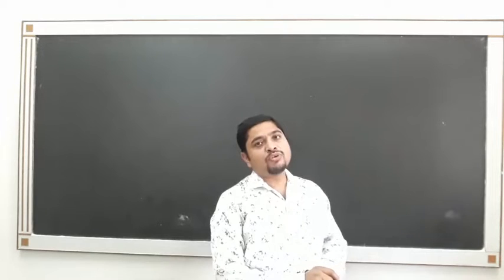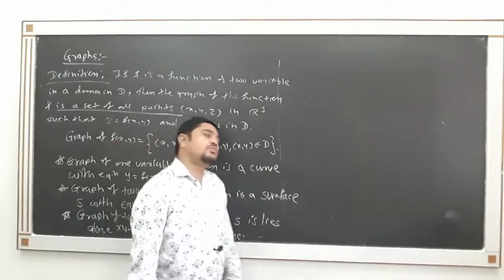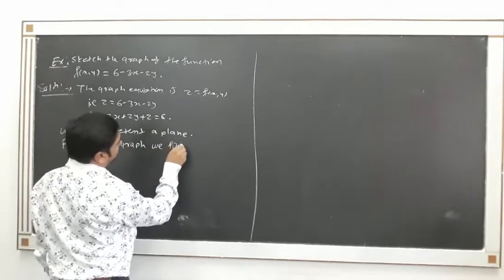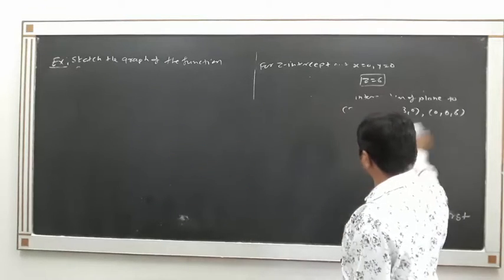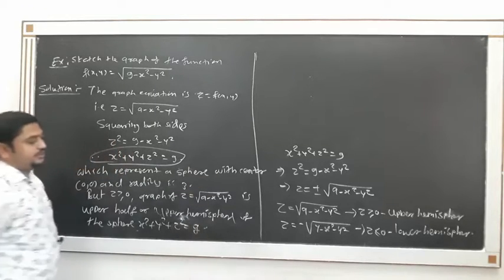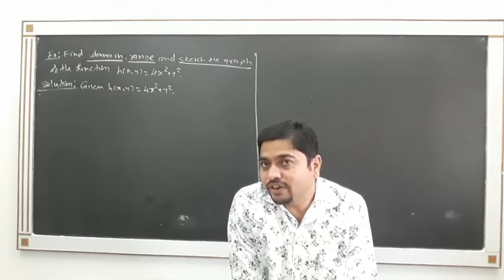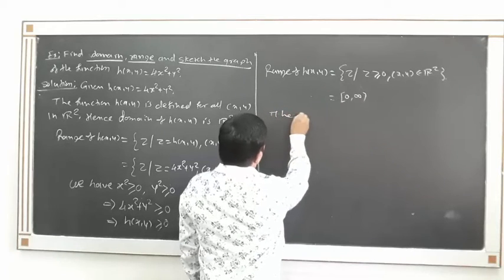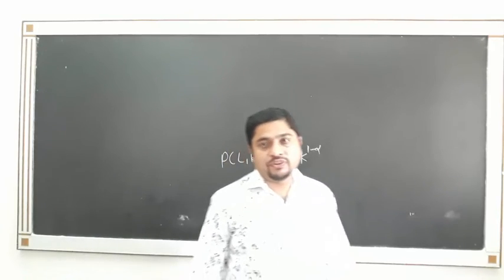S.Y.B.Sc. (Mathematics) |Sem-III | MT-231: Calculus of Several Variables | Mr. Sharad Ugale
Chapter : Limits and Continuity
Topic : Graphs of the function
This video explains the examples and plotting of the graphs of two variable function.